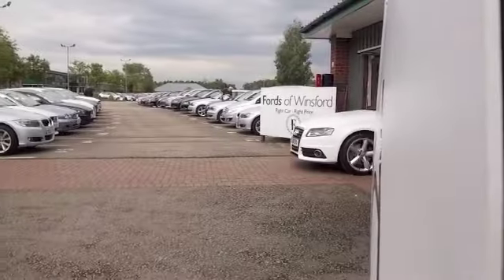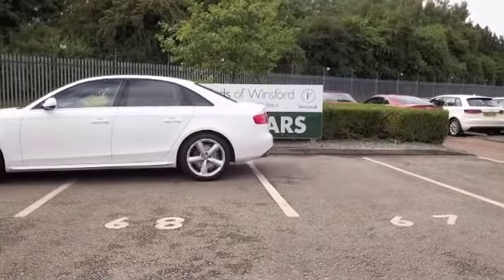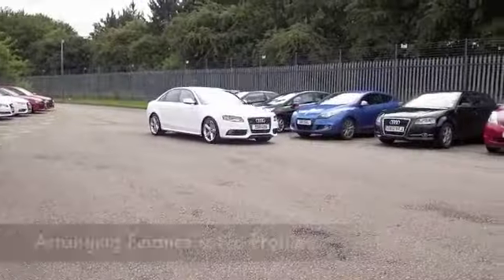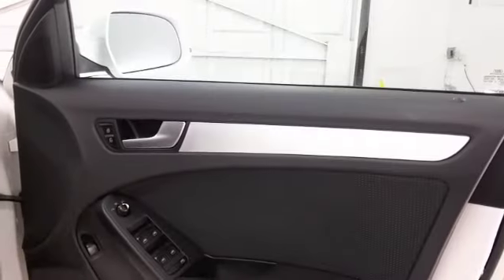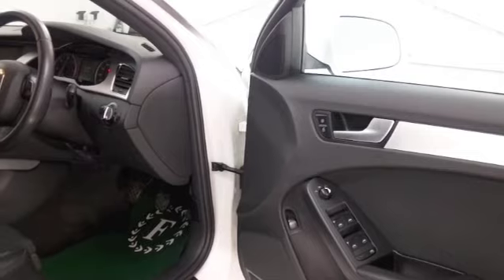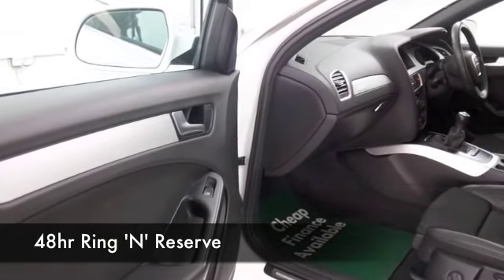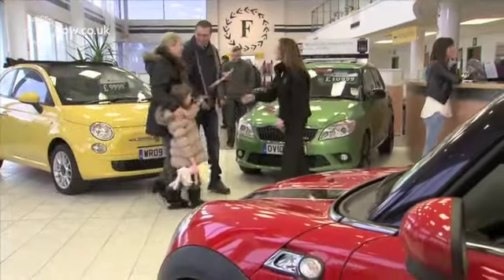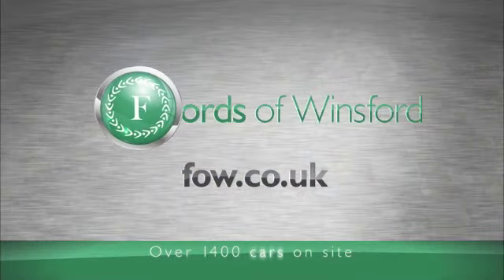AUDI A4 DIESEL SALOON (2011) 2.0 TDI 136 S LINE 4DR [START STOP] - SD11EPA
DETAILS:
First registered: 31/03/2011
Current mileage: 45850
Registration: SD11EPA
Colour: WHITE

FEATURES:
full service history, all round electric windows, remote central locking, half leather interior, all round airbags, climate control, pas, abs, alloy wheels, solid paint, cd, traction control, parking control, hand book present, cruise contro

This used car is for sale at Fords of Winsford Car Supermarket in Cheshire, UK